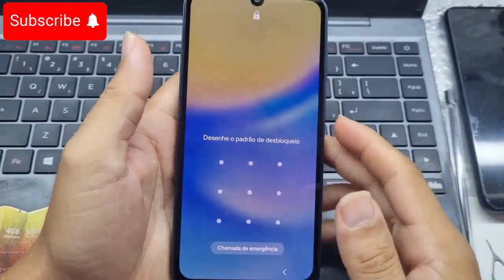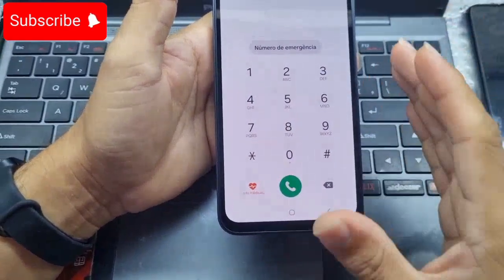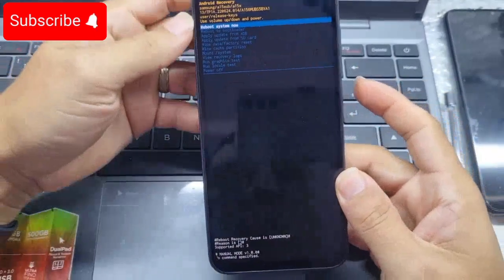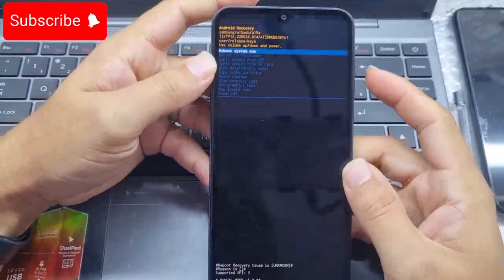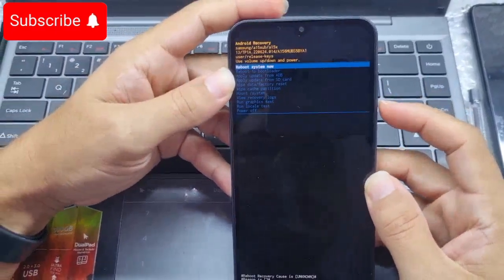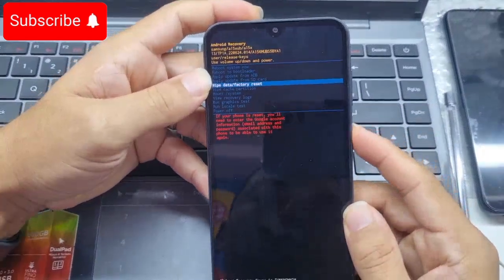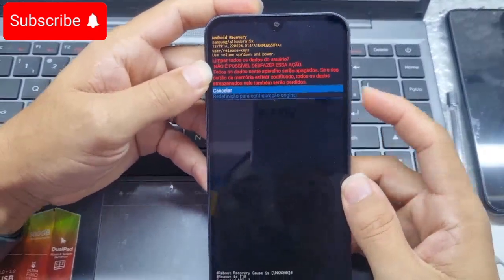✅️ Unlock Samsung A36, M14, A04s, A15 & A05 – Bypass Screen Lock, Pattern, PIN & FRP Easily